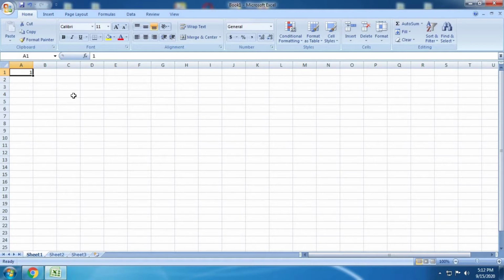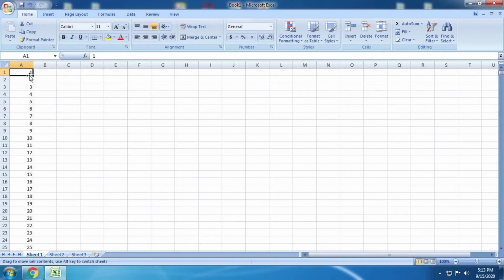HOW TO INPUT NUMBERS FROM EXEL IN EASY WAY | PAANO MAG INPUT NG NUMBERS SA EXEL SA MADALING PARAAN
The description of my channel is about Culture, Festival, Travel vlog soon and tips for improving life etc..

Please comment any questions or recommendations on the comment section below.

I will try my best to create more  Travel Vlogs soon. Thank you in advance for Watching.

THANK YOU GUYS! GOD BLESS US ALWAYS.

HOW TO REMOVE SPAM COMMENTS ON YOUTUBE CHANNEL + PARA HINDI MABAWASAN